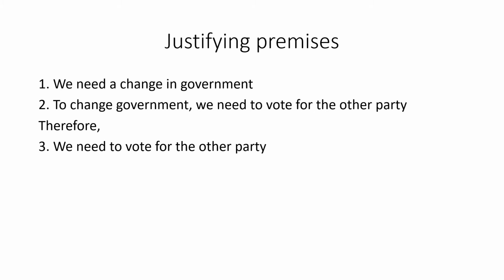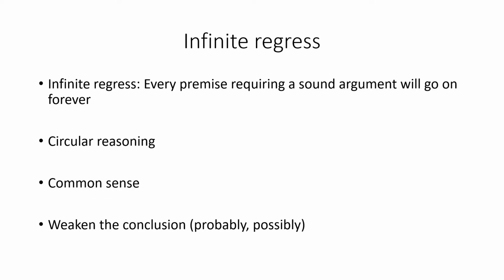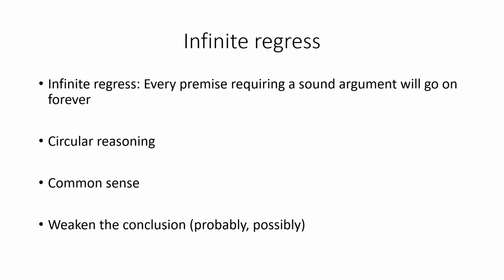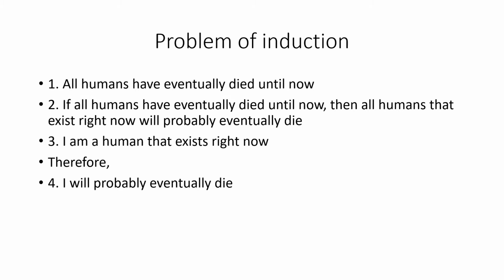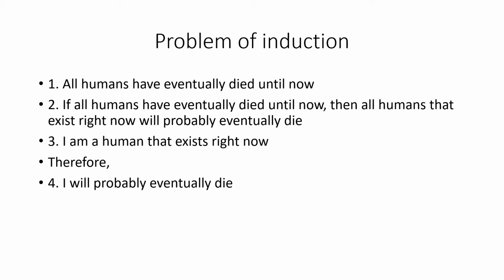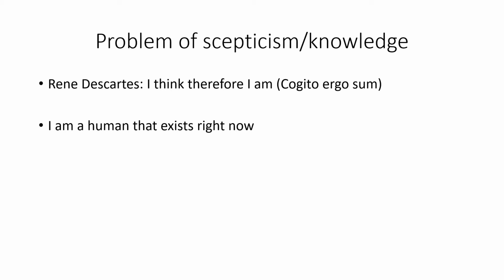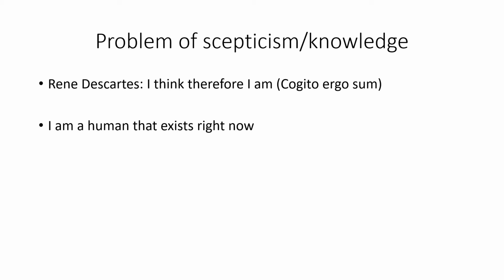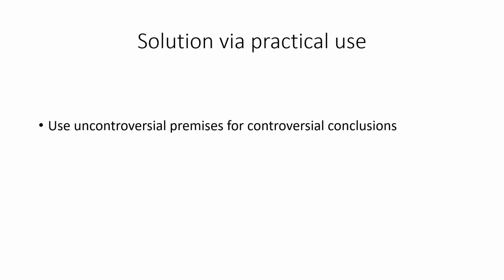Advanced arguments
Philosophy and critical thinking: the basics. In this video, we discuss how to put multiple arguments together when premises are in dispute, and also discuss the infinite regress problem and proposed solutions.

Understanding arguments

Introduction to philosophical methods